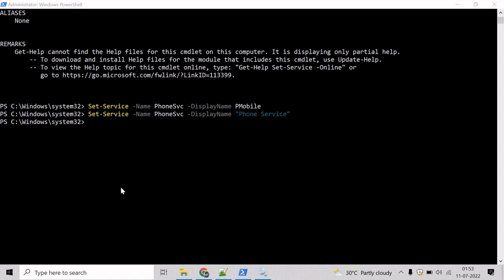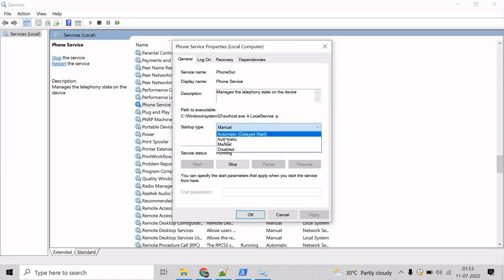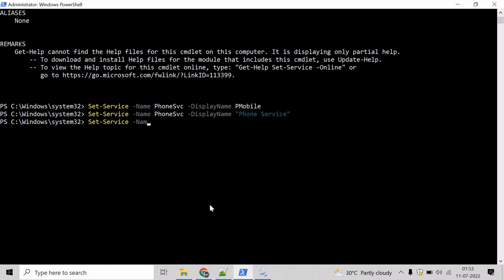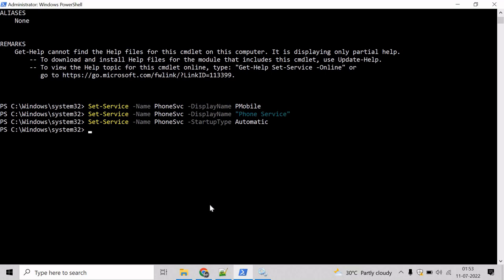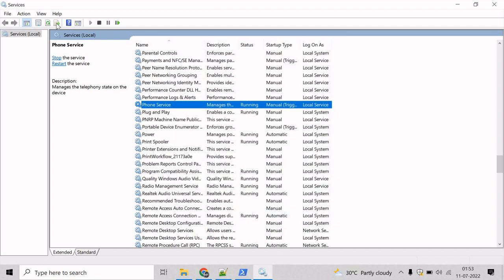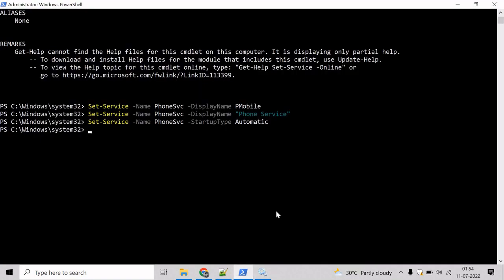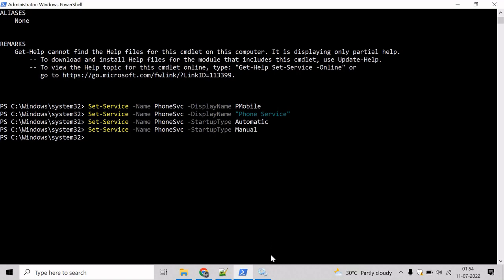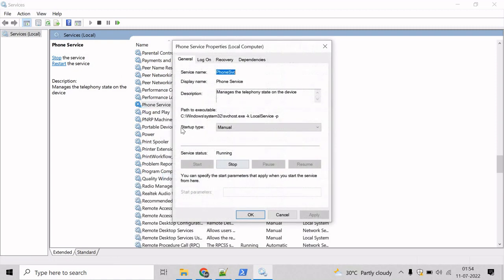PowerShell: Set Service Part 2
In this video we will learn about Set-Service in PowerShell.